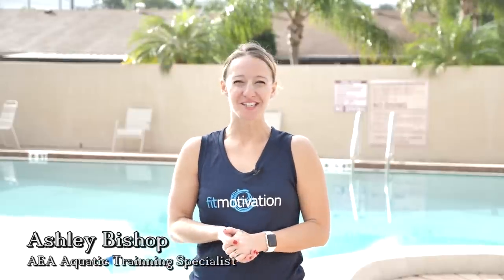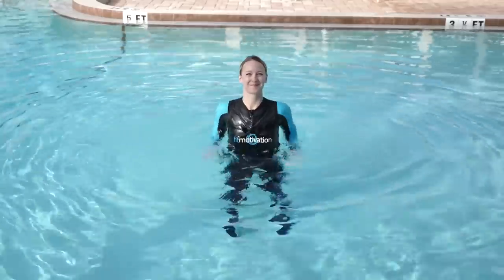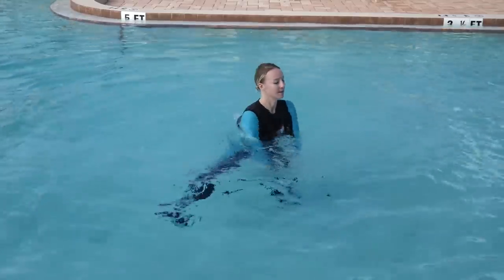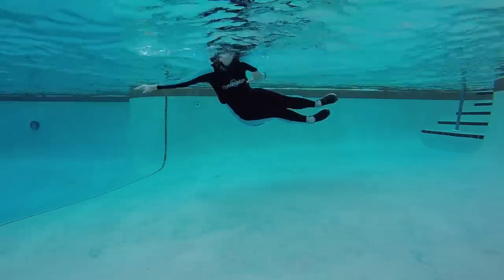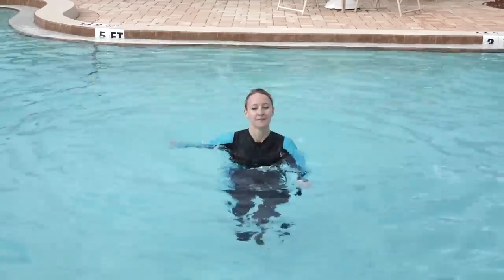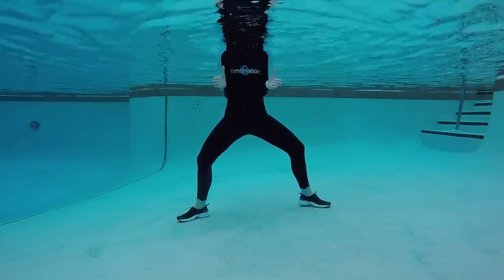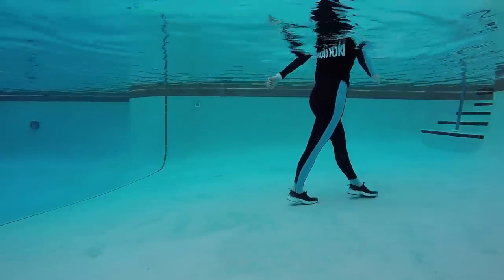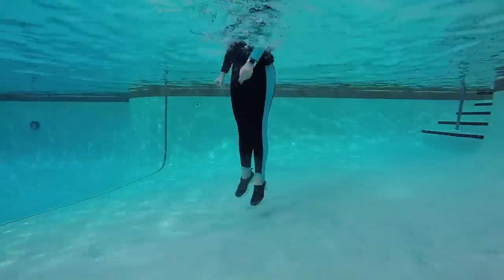Circus Themed Interval - Water Exercise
Ringmaster Ashley Bishop shares a circus themed 3-ring circuit.  Progress through 3 big top tents, each featuring 3 circuits of timed intervals designed to deliver a total body workout of cardio & toning.   Interested in exercising along with this workout?